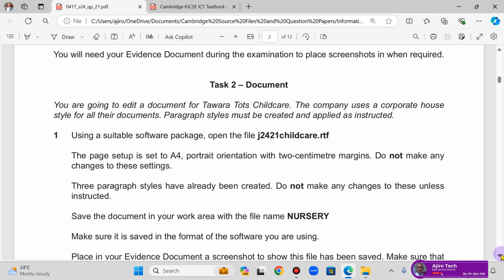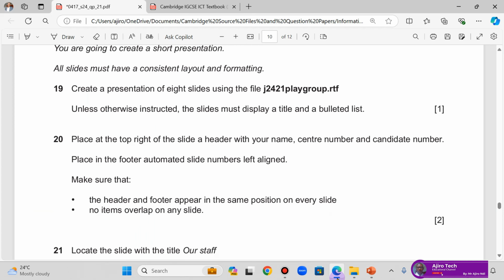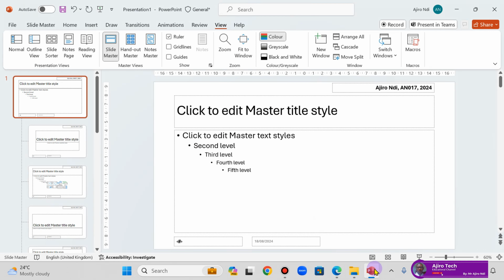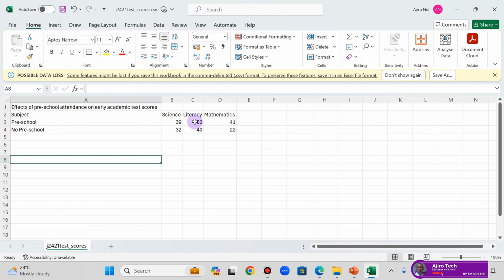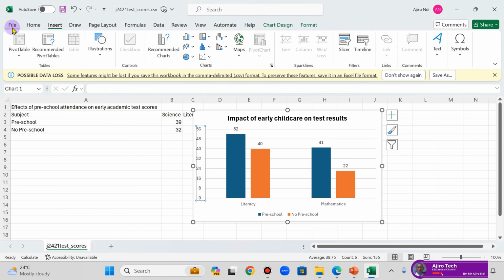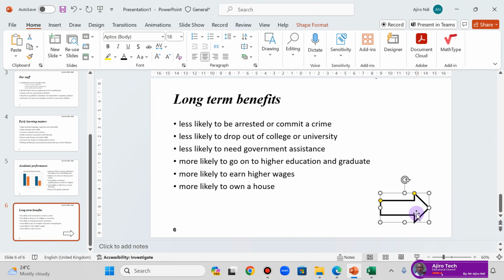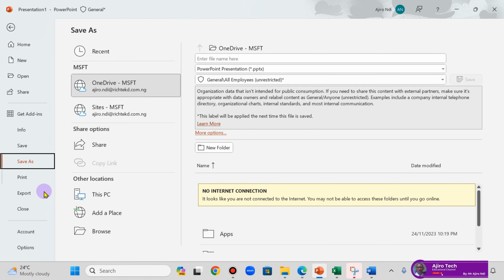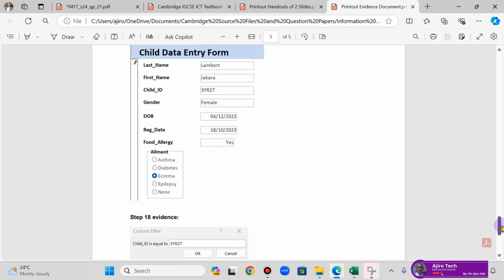IGCSE ICT (0417/0983) Paper 2 Presentation May June 2024 Variant 21 | Microsoft PowerPoint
This video is a step-by-step guide on using the slide master, inserting charts in IGCSE ICT Paper 2 May June 2024 Variant 21 Presentations plus printing the evidence document

0417/21/m/j/24
0983/21/m/j/24

Ajiro Tech offers Personalized Paid Tuition for:
- ICT (0417/0983)